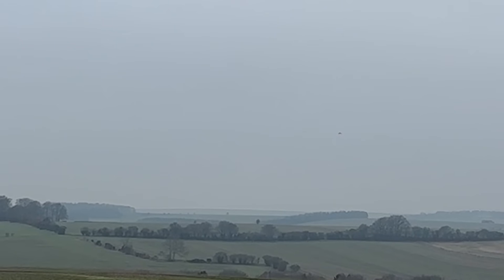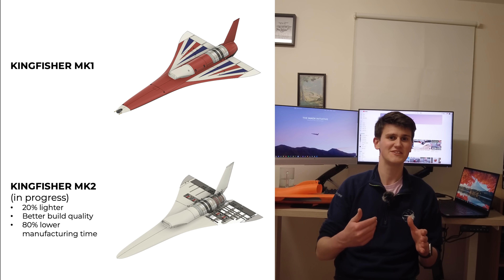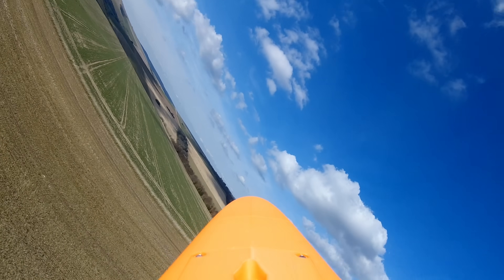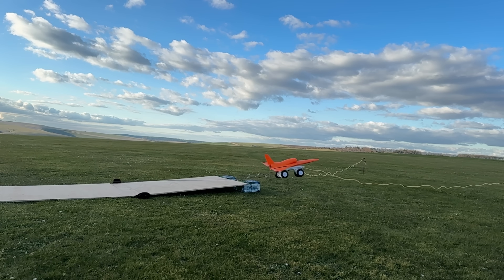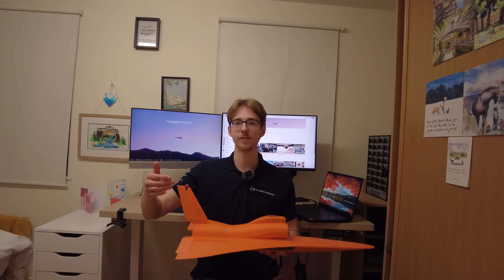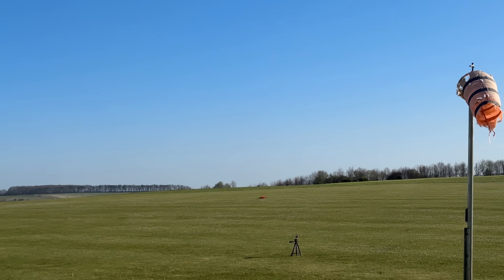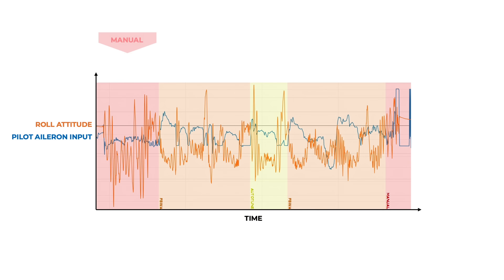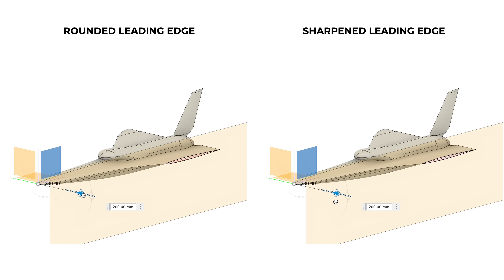After THREE CRASHES Kinglet Finally Lands!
The tunes used are listed below in the order played:
(1) Simon Folwar - Freedom Fighters

Timestamps:
0:00 Teaser
0:34 Introduction
0:56 Design changes
1:58 Flight attempt 1
3:20 Flight attempt 2
4:05 Modifications
5:16 Flight attempt 3 with landing
6:35 Flight attempt 4 with landing
7:52 Next steps
8:35 Outro

Edited by Dan Sykes